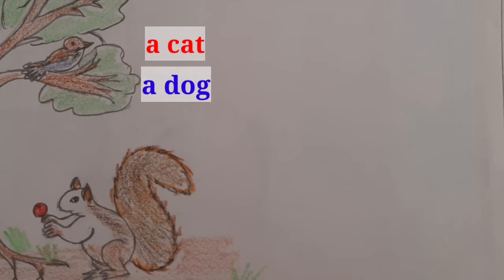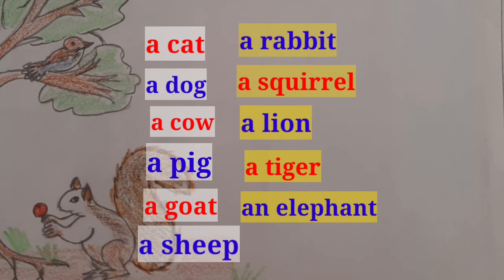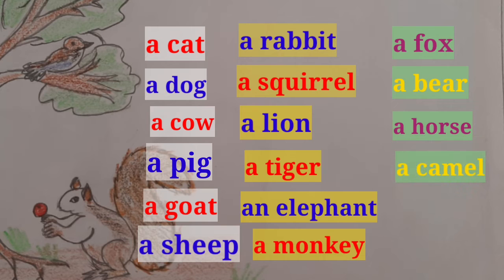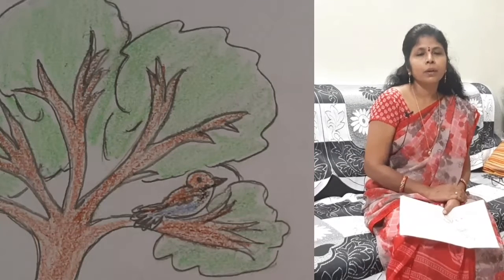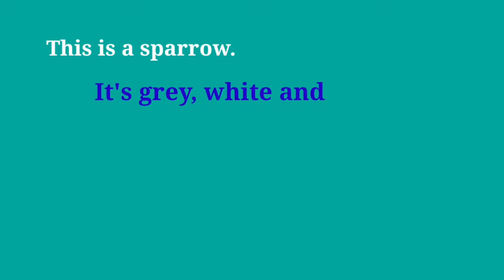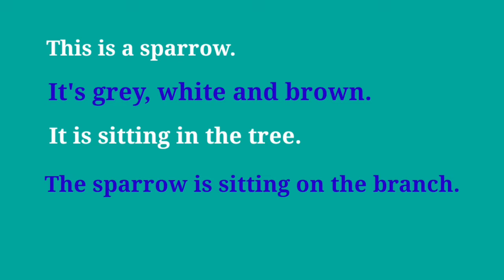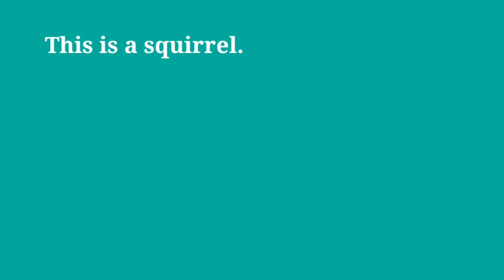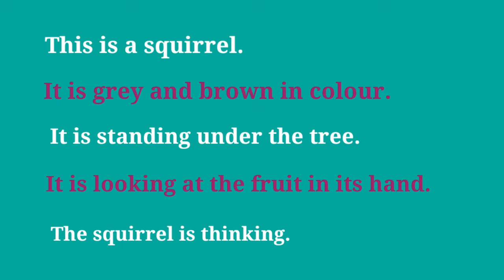Bridging the Gap Activities | Simple & Fun | English for Vernacular Media Students | Classroom TV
Post-Lockdown English Activities for Bridging the Gap | Reopening Day 6 - 8th Classes| Classroom TV

After a gap of almost eleven months, children are coming back to schools amidst conditions that didn't restore normalcy, totally. However, this uncertainty is the new normal in the present scenario.

How do we need to address this gap regarding their studies? Plunging into the syllabus straightaway isn't going to work.

Here, is a list of suggested activities for English on the reopening day that would help the child to catch the thread once again without the burden of immediate lessons.

This bridging gap activity using the pictures drawn by the children will start their first day with something they know... drawing, colouring and speaking about their pictures.

All four language skills are addressed through these activities that are dealt with, in a holistic manner.